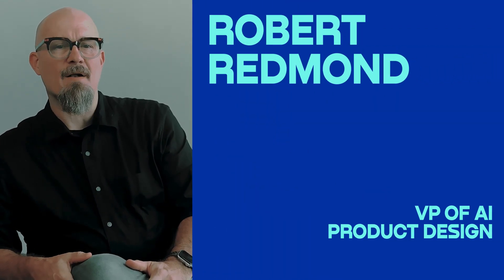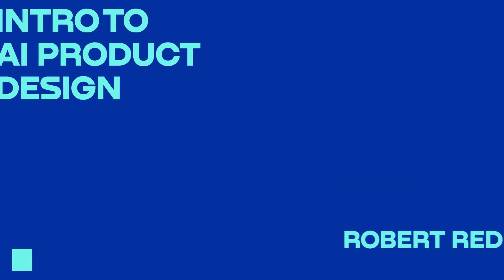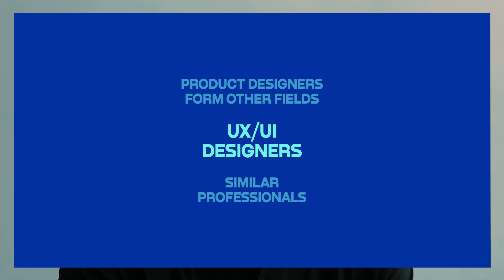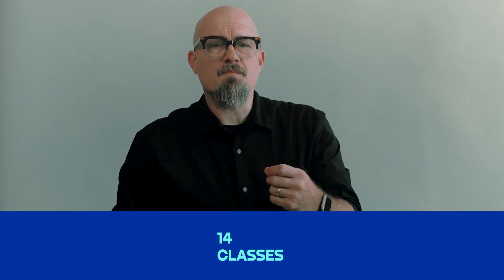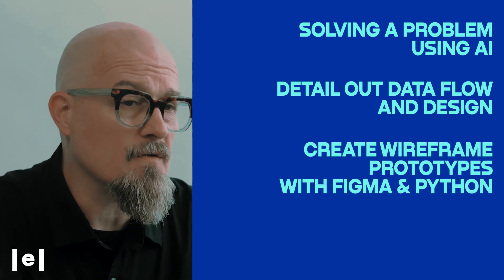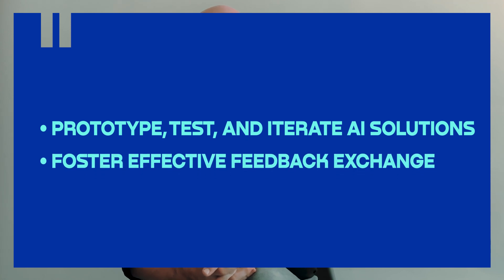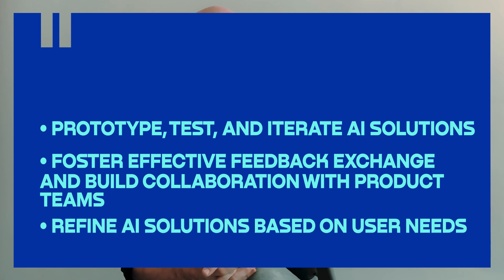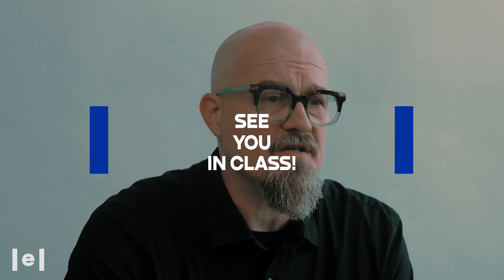Former Design Principal of AI Product Design at IBM teaches Intro to AI Product Design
Learn to design AI-powered products that align with used needs, prototype core features and mitigate biases in AI algorithms with Robert Redmond, Former Design Principal of AI Product Design at IBM.

 Enroll in this LIVE course to:
✔️ Generate, prototype, and test AI concepts
✔️ Build AI Portfolio
✔️ Align AI systems with user needs
✔️ Explore applications of Neural Networks and Generative AI
✔️ Utilize AI to enhance user-centered design
✔️ Identify metrics to evaluate AI product success
✔️ Receive personalized feedback
✔️ Discover the latest career trends

Seats are limited -- reserve yours while they last!